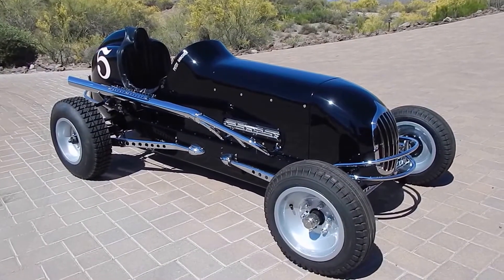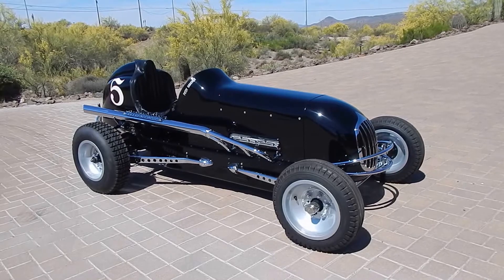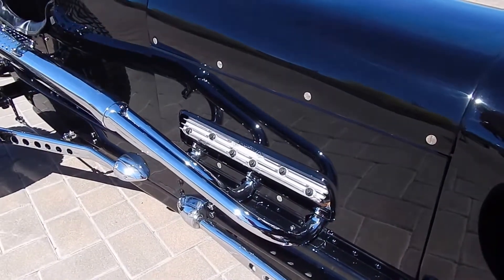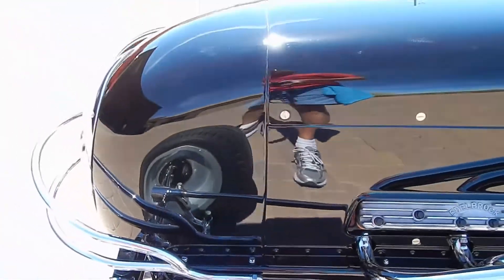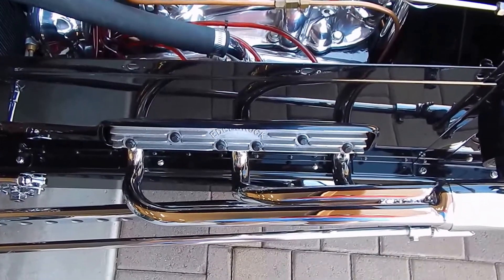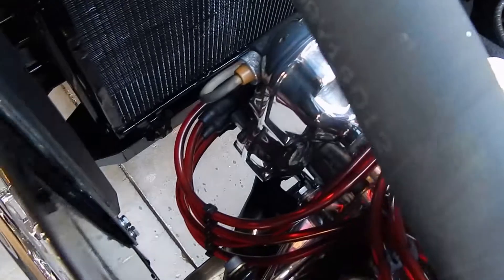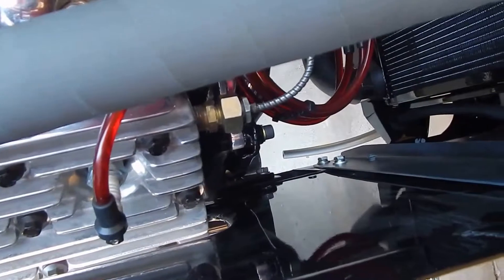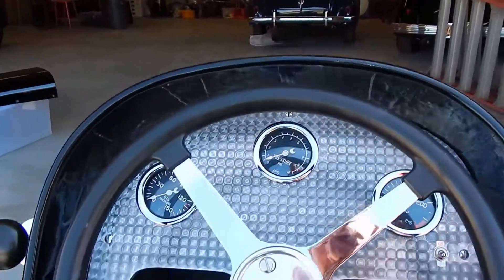1937 Pop Dryer Midget Race Car - Potsy Goacher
1937 Pop Dryer Midget Race Car - Potsy Goacher